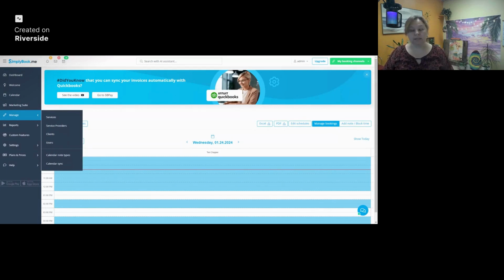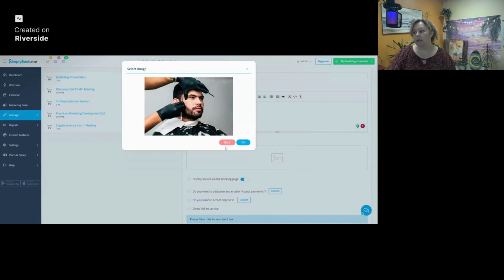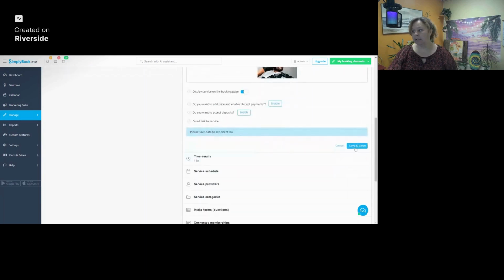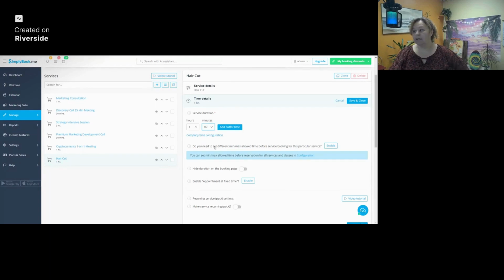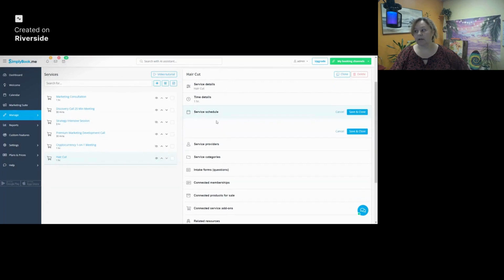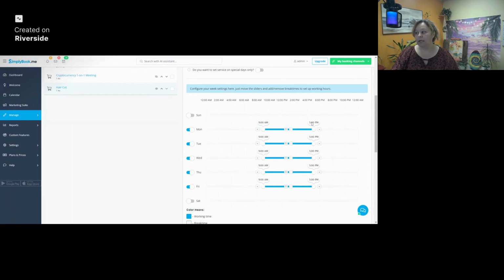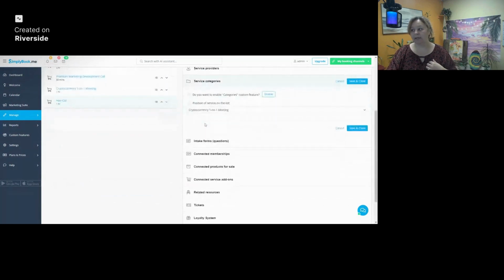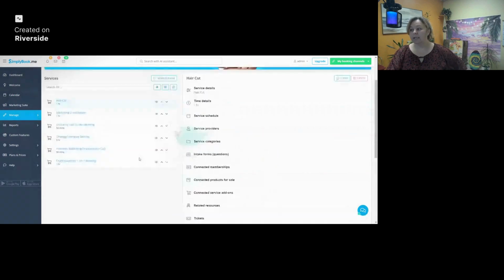SimplyBook Tutorial - Automation, Adding a Service & Manage Bookings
SimplyBook.me Tutorial

Learn how to streamline your booking process with our SimplyBook tutorial! In this video, we'll guide you through automation features, adding new services, and managing bookings efficiently.